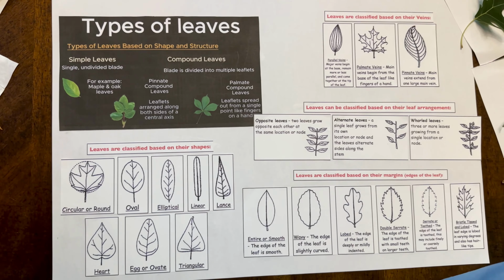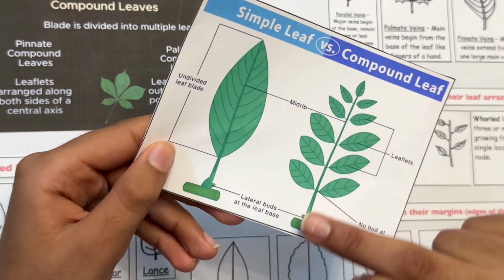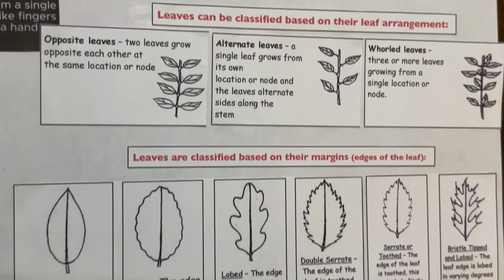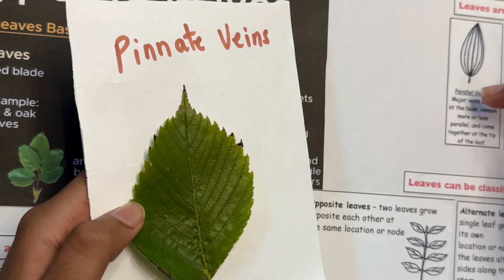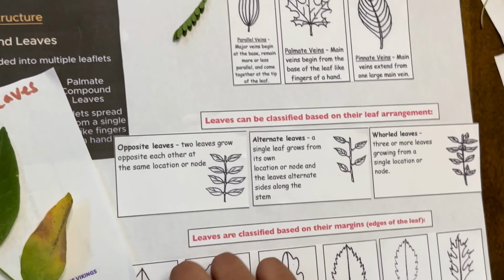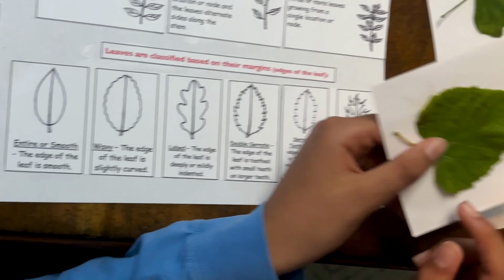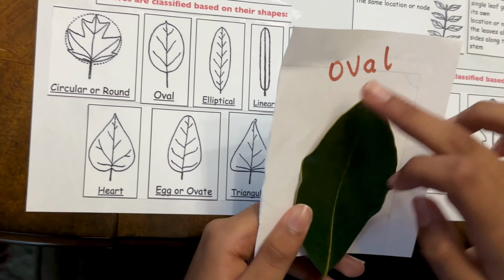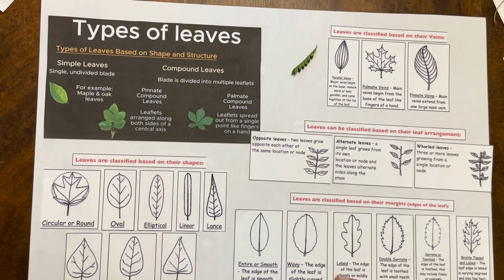Leaf Classification: Simple and Compound (Pinnate and Palmate Leaves)